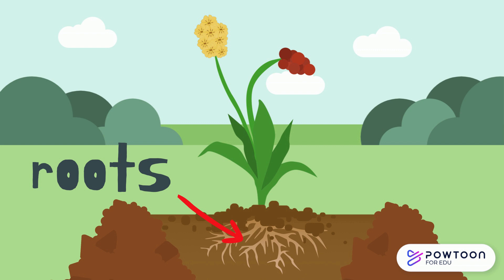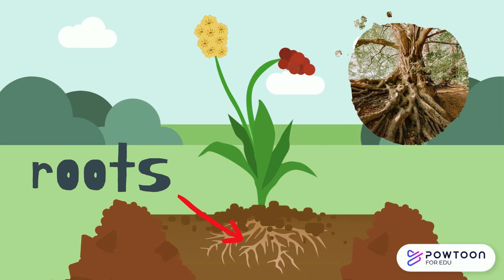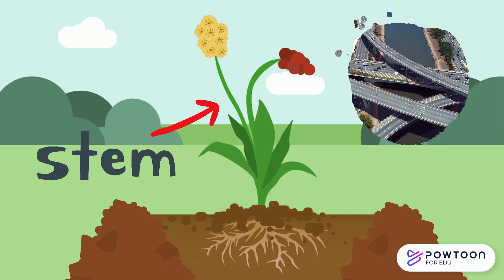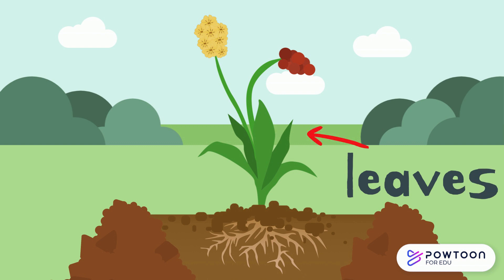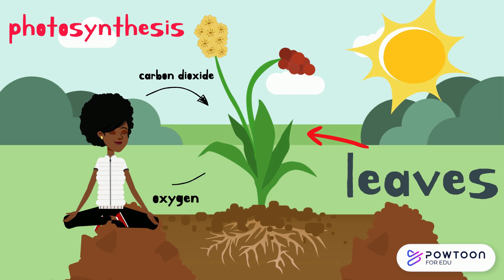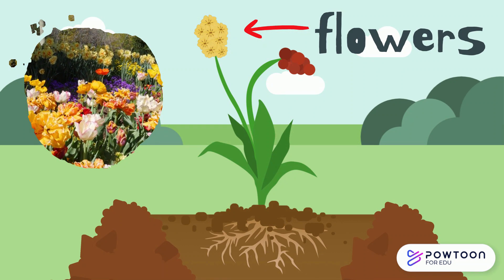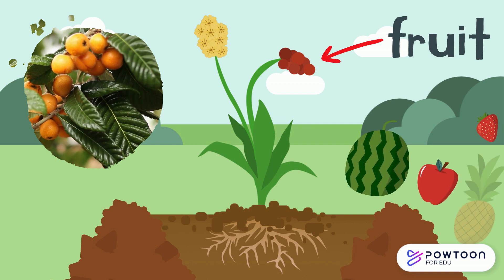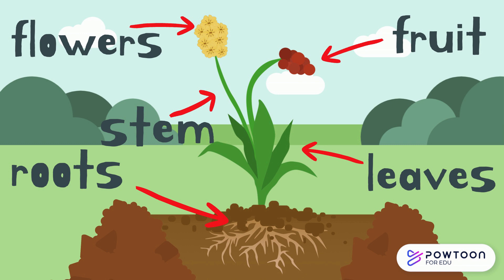Parts of a Plant for Kids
Learn about the different parts of a plants and their function including: roots, stem, leaves, flower and fruit.